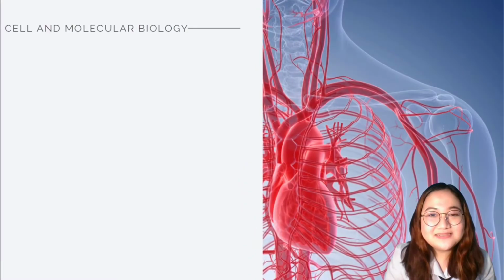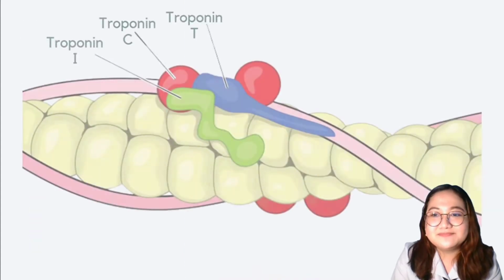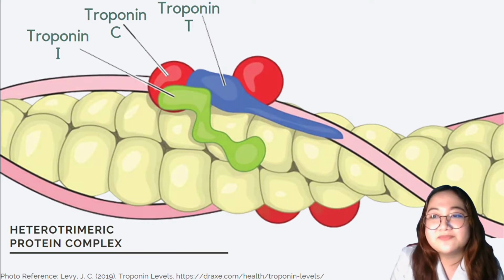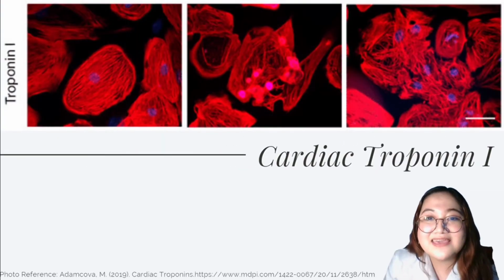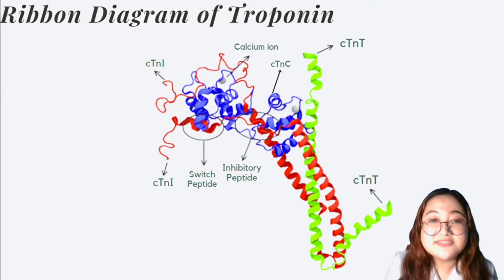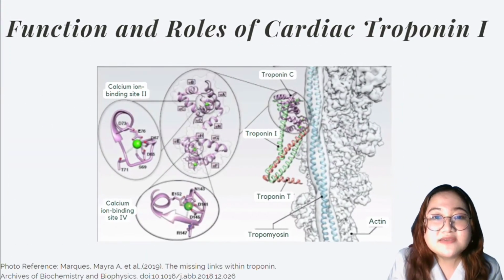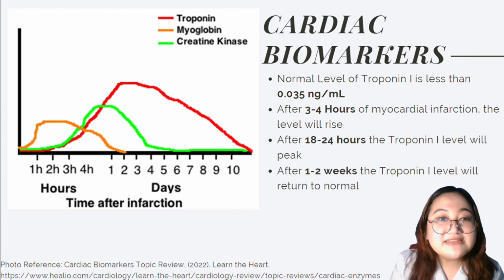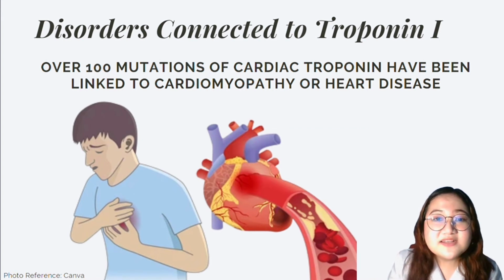CMB |TROPONIN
Welcome to Learning Science is Fun!

The video was created and published to facilitate the learning of Science at this time of COVID-19 pandemic. This content is provided solely for educational and non-commercial reasons. We are making this material available as part of our efforts to improve scientific understanding. This, we feel, is a fair use of any such copyrighted material.

To learn more about BSED Science PUP, visit our Because Learning Science is Fun!